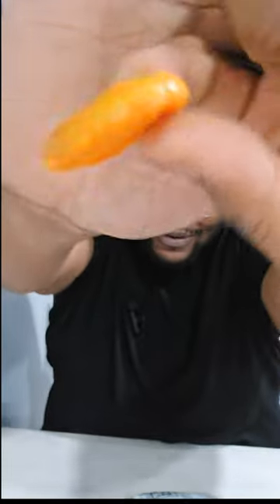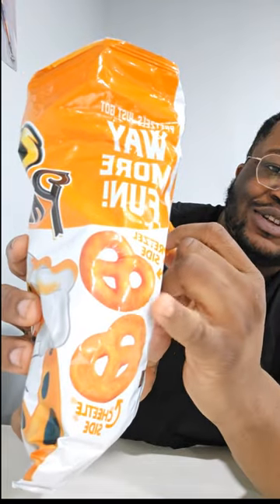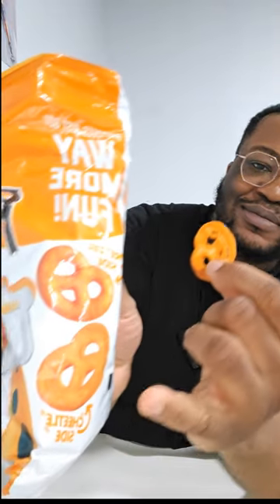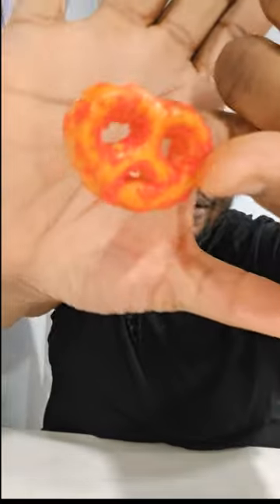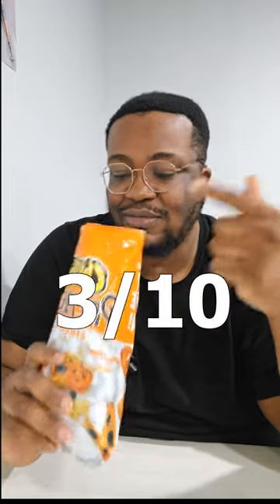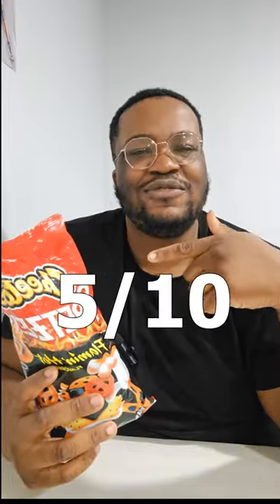Cheetoes Pretzels (Full) | Snacking with Cheeds